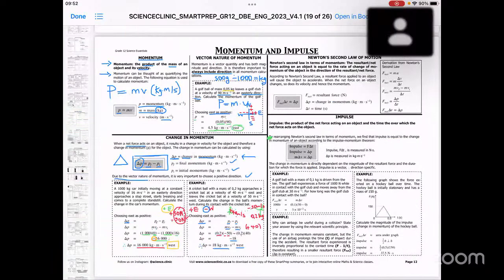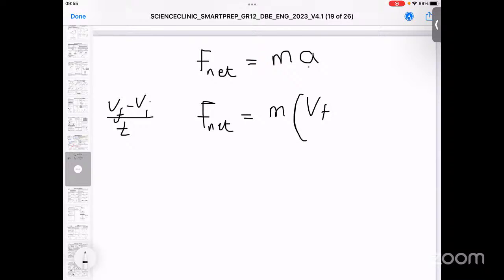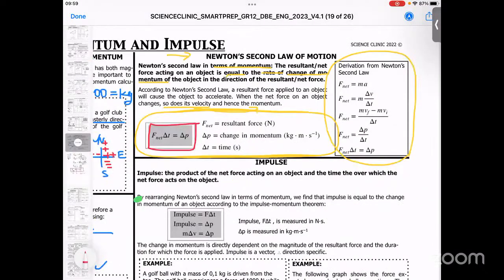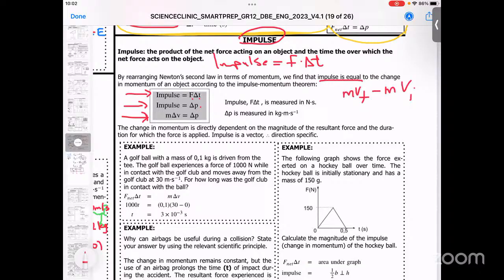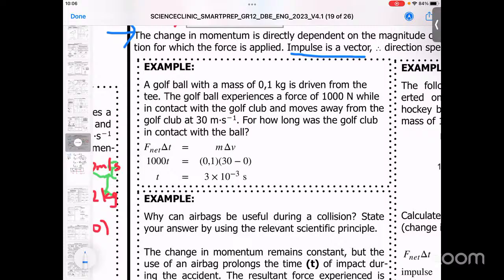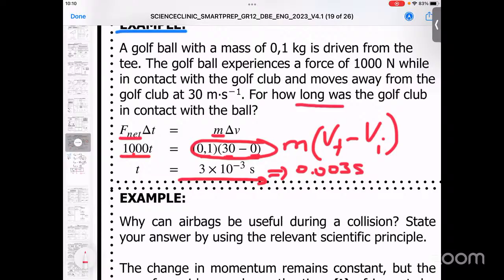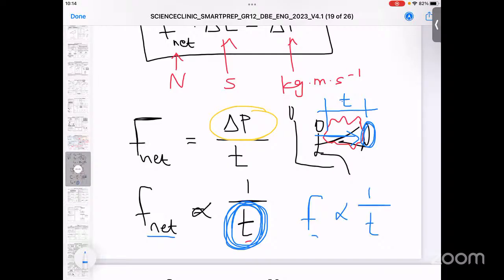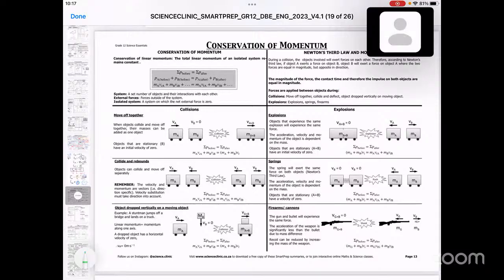Lesson 2 Momentum & Impulse